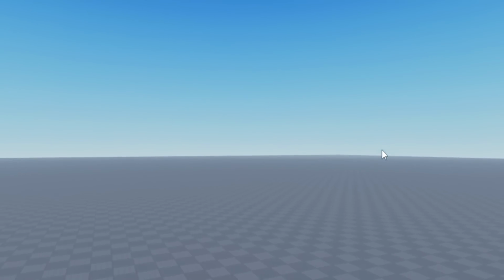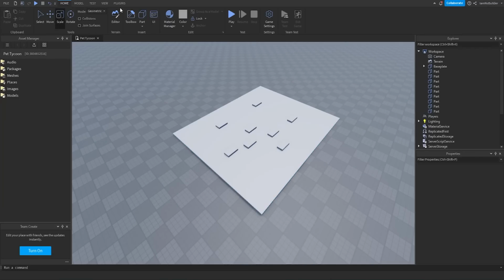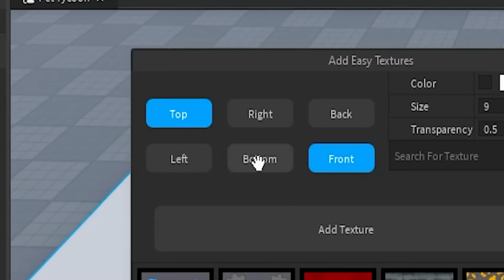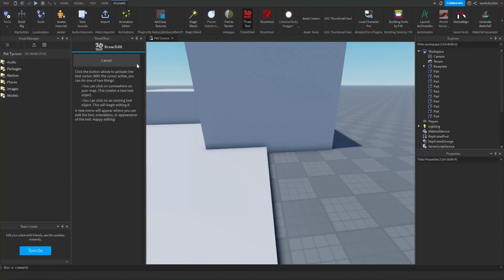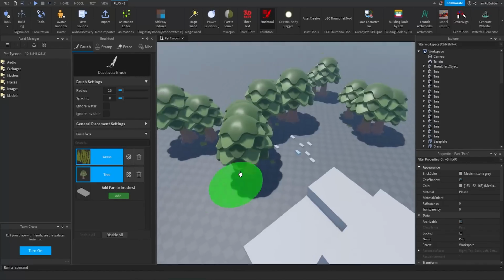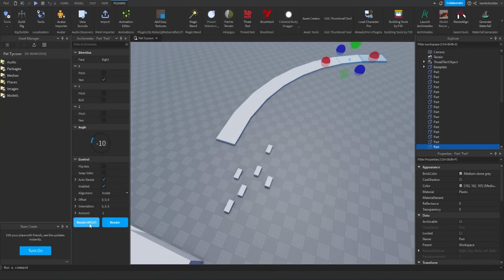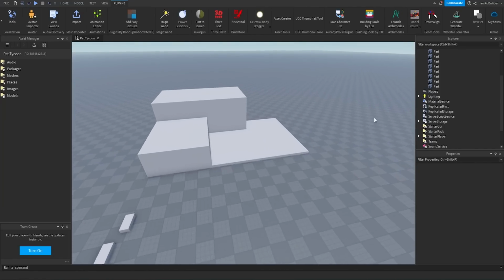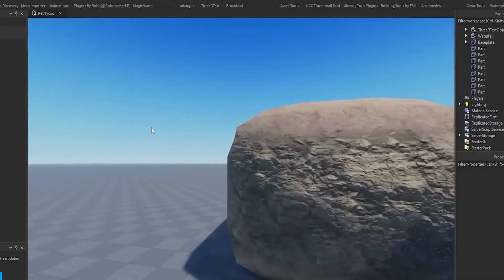You NEED These Plugins! (Build ANYTHING FAST)